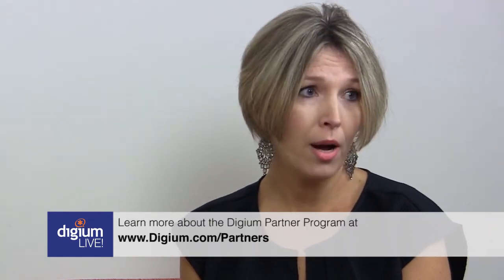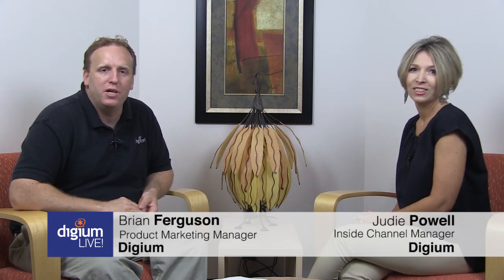Top Benefits of Being a Digium Partner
This week on Digium Live, Brian Ferguson talks with Judie Powell, Inside Channel Manager at Digium. They discuss the benefits of being a Digium Partner.

• Different programs available for resellers
• General benefits of resellers
• How training works
• Equipment needs
• Levels of commitment